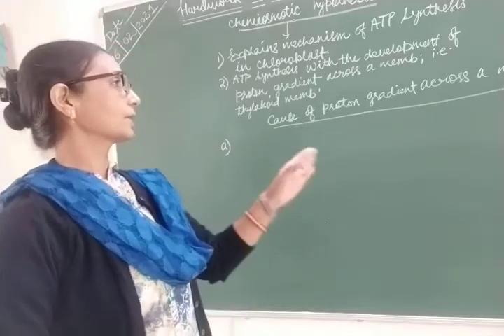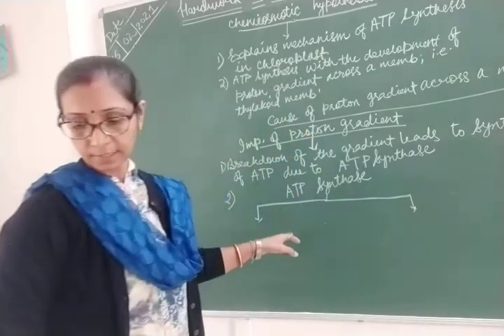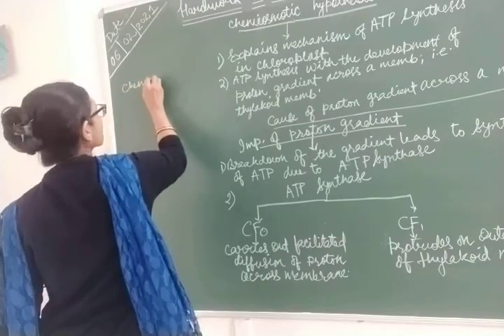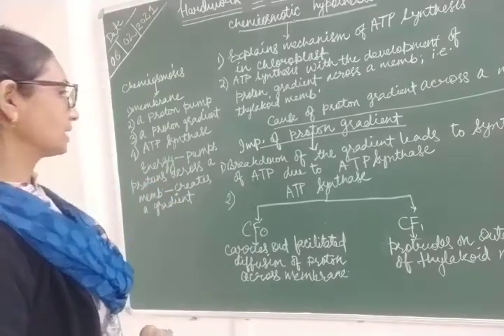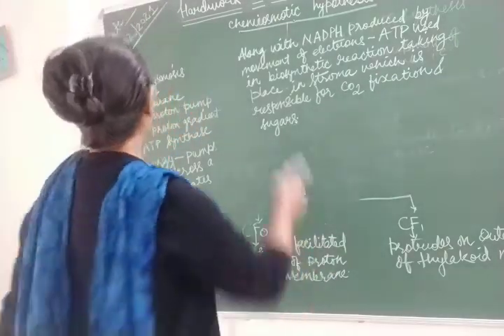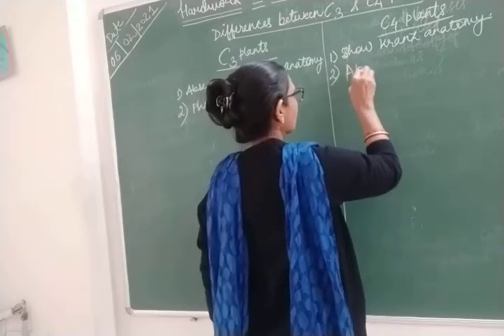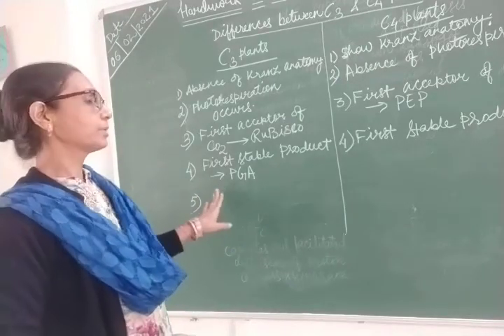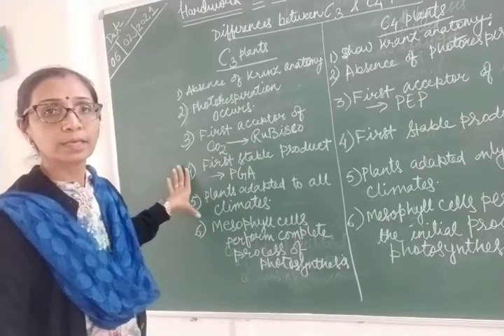Photosynthesis in Higher plants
Chemiosmotic hypothesis